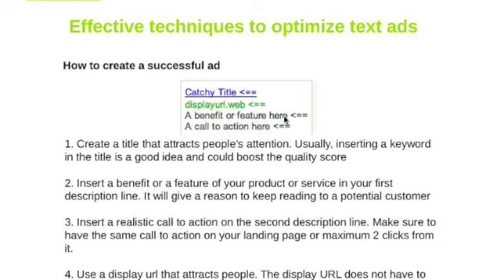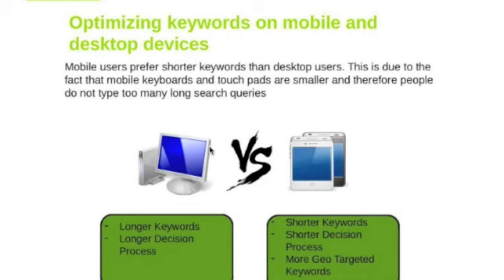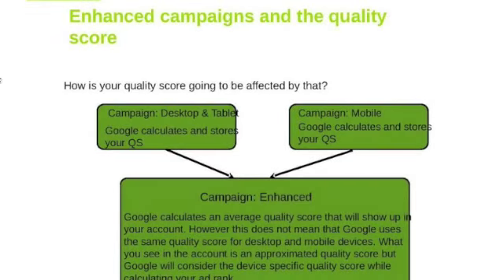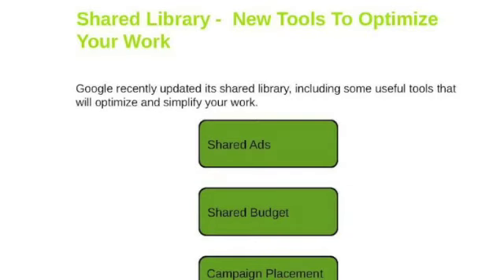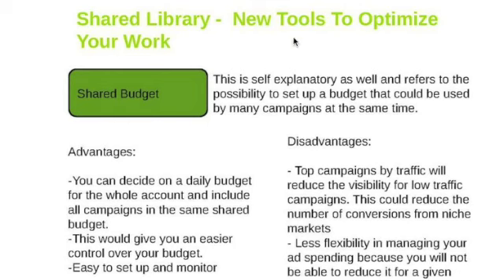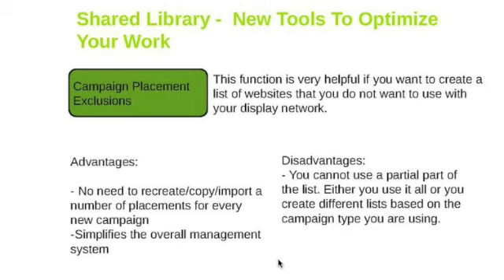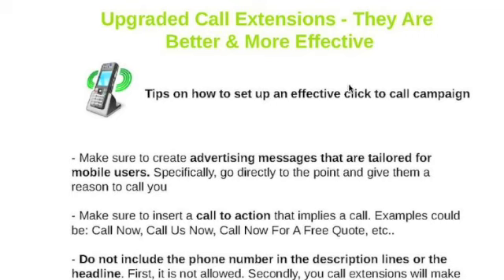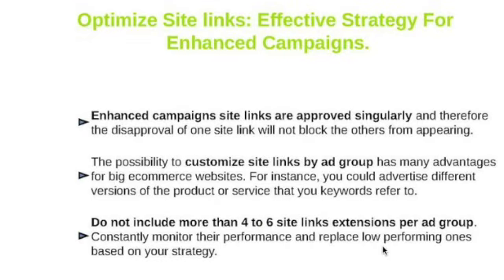Webinar, May 19 Part 2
Google AdWords Enhanced Campaigns. Learn How To Create And Master Enhanced Campaigns In Order To Boost Your ROI.